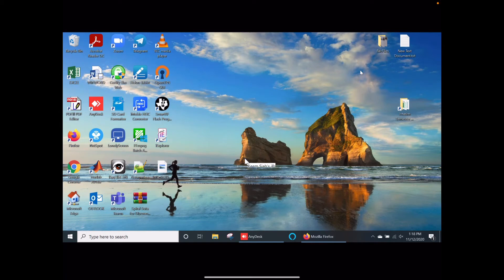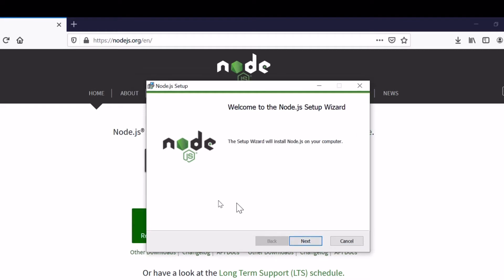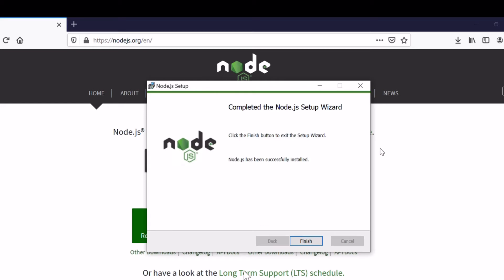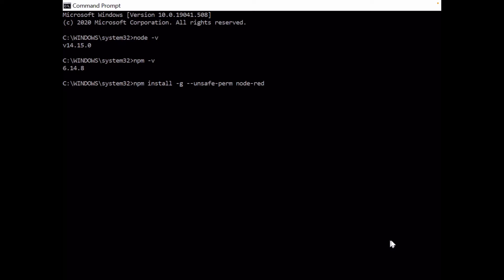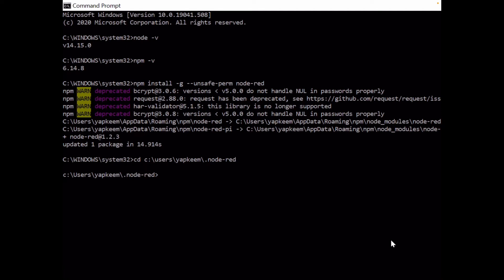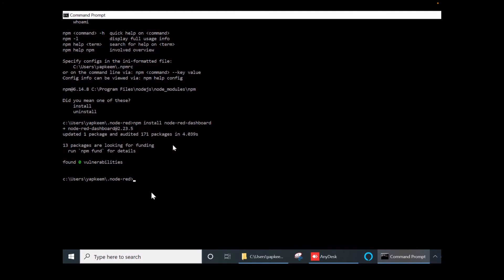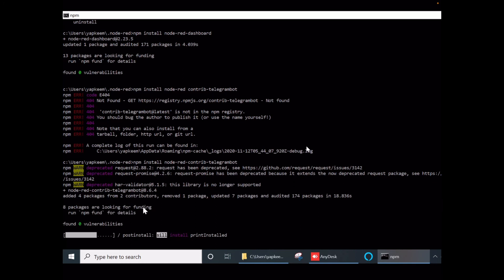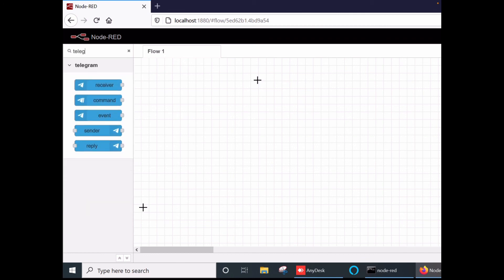Node-red IoT server and Telegram Bot - Part 1: Installation for Windows 10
This is Part 1 of Node-red and Telegrambot Node.
to download and install Nodejs and npm
In Windows 10, Type “cmd” to run Command Prompt Windows.
In command prompt, type npm install -g --unsafe-perm node-red to install node-red
In command prompt, type cd c:\users\your_username_\.node-red
In command prompt, type npm install node-red-dashboard to install dashboard of Node-red
in command prompt, type npm install node-red-contrib-telegrambot to install telegrambot node
In command prompt, type Node-red to start Node-red. Then, in web browsers, type to access Node-red.